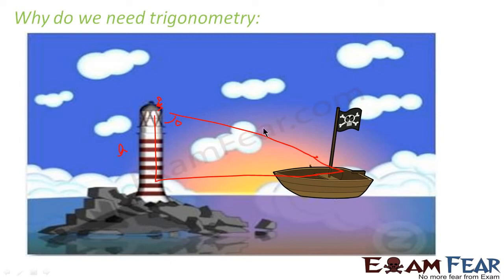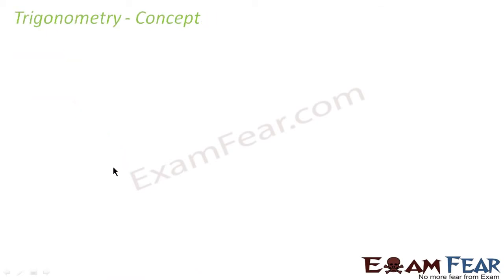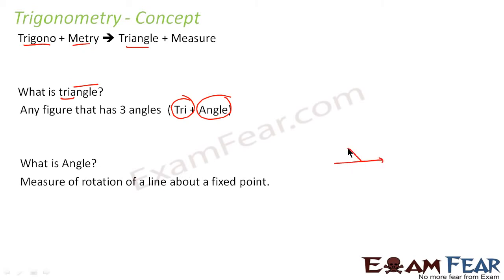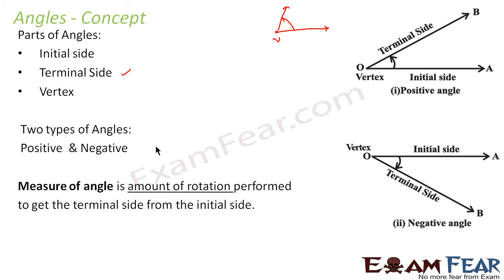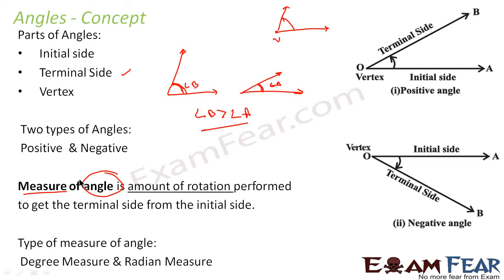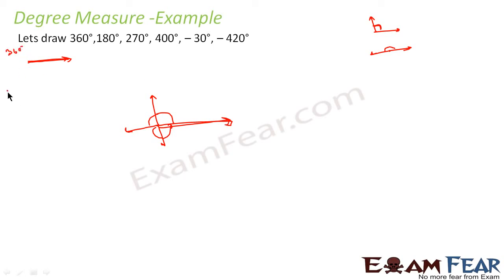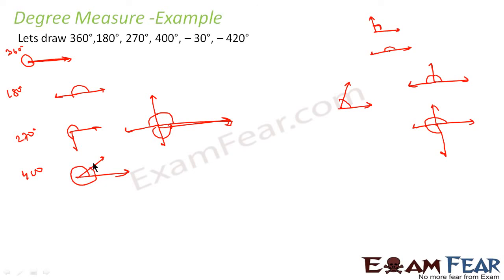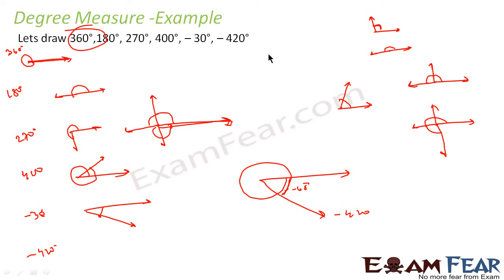Trigonometry||part-01||ज्ञान Highway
hello friends...lets start.
Trigonometry and the identities obeyed by trigonometric functions arise in many of the calculations we will be doing this semester. Hence, it is important for you to be familiar with these. Let us begin by recalling the definitions of the basic functions.
Don't fear. ..